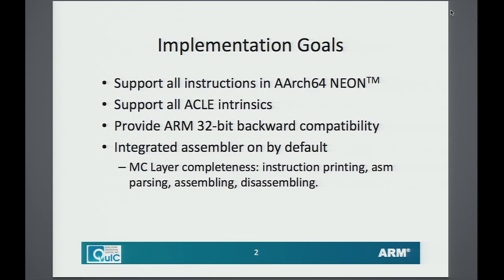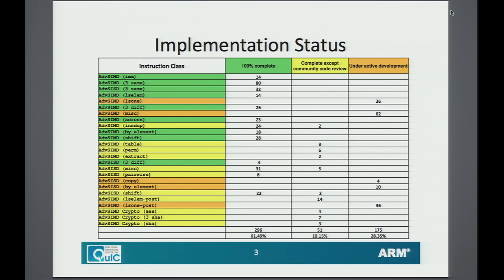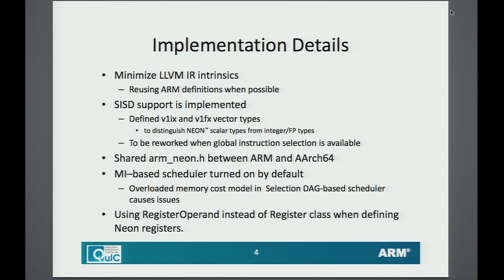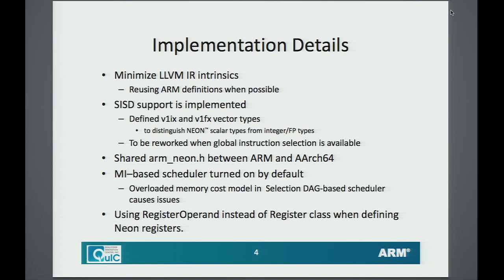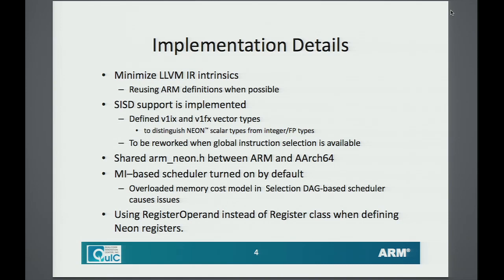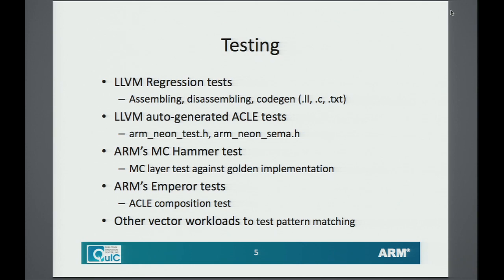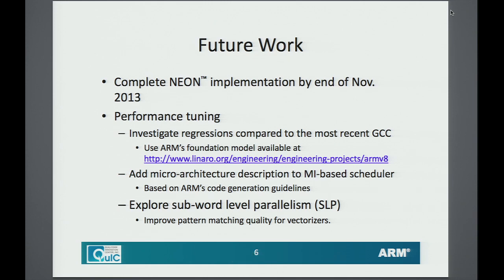2013 LLVM Developers’ Meeting: “aarch64 neon work”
aarch64 neon work - Ana Pazos - QuIC, Jiangning Liu - ARM

ARM and Qualcom are implementing aarch64 advanced SIMD (neon) instruction set. We as a joint team will be implementing all of 25 classes of neon instructions on MC layer as well as all of ACLE(ARM C Language Extension) intrinsics on C level. Our talk will highlight the design choice of unique arm_neon.h for both ARM(aarch32) and aarch64, appropriate decision making of value types on LLVM IR for generating SISD instruction classes, the patterns’ qualities in .td files by reducing LLVM IR intrinsics, and all of the test categories to build a robust back-end. Finally, we’d like to mention some future plan like enabling machine instruction based scheduler, and performance tuning etc.